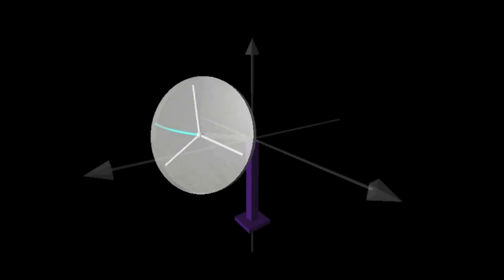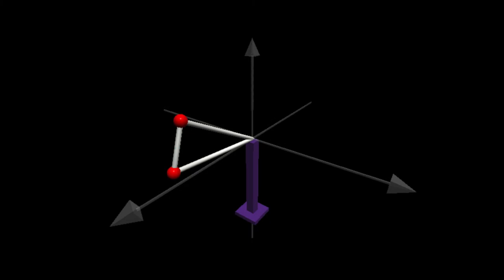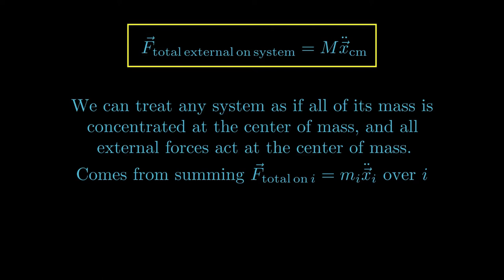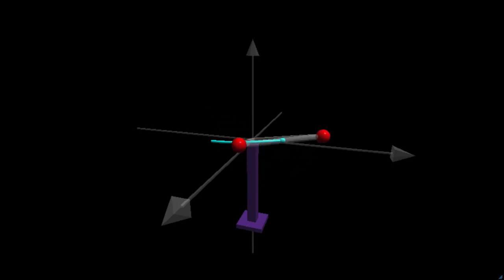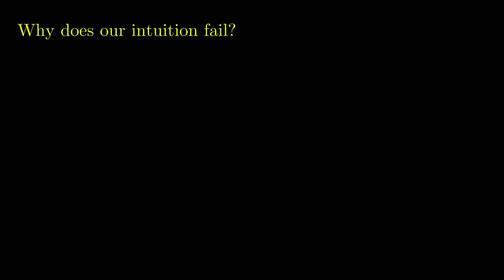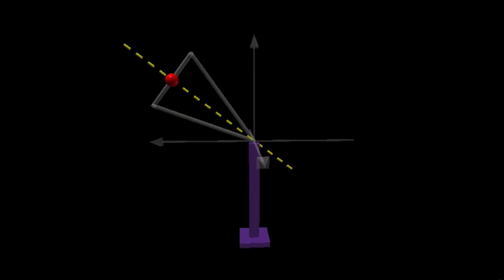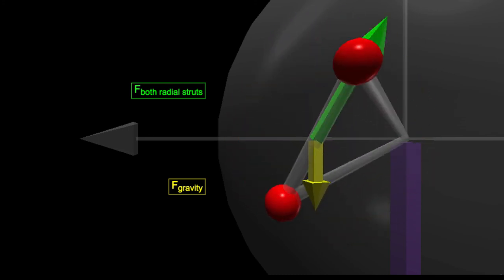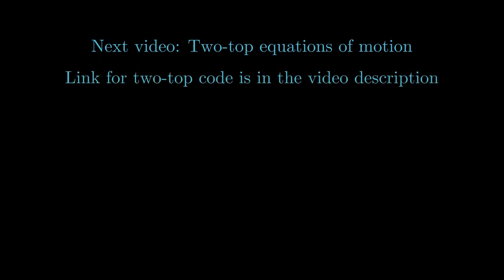The Mystery of Gyroscopic Motion: How Does It Do That?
Gyroscopic motion is both  fascinating and mysterious.  A spinning top seems to defy gravity as it executes gyroscopic motion. In this video I explore gyroscopic motion in detail by examining  the physics of a ``two-top". A two-top is a simple top constructed from two masses held together by massless struts. The failure of our intuition for gyroscopic motion is traced to a subtle misinterpretation of Newton's second law  as applied to the center of mass of the top. A careful analysis of the two-top  shows that the force of gravity, pulling down on its center of mass, is balanced by upward forces from the central support.

Simulations for this video were created using glowscript. The code "TwoTop"  is publicly available at